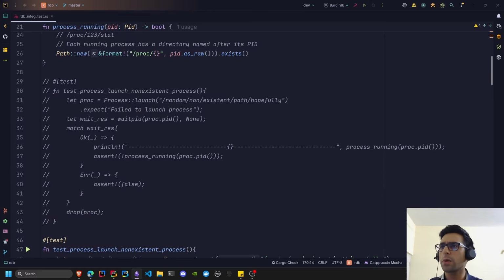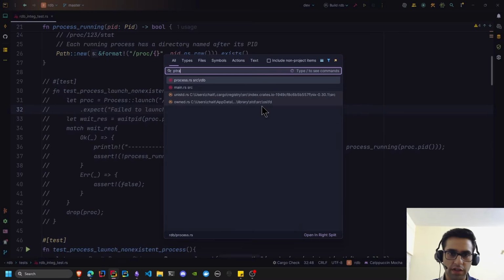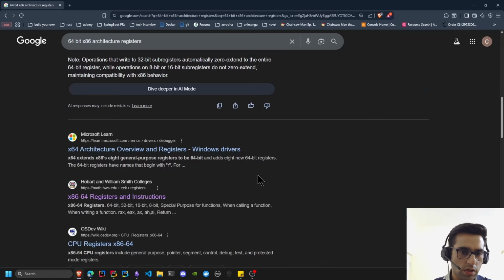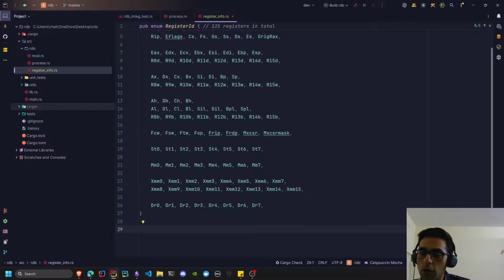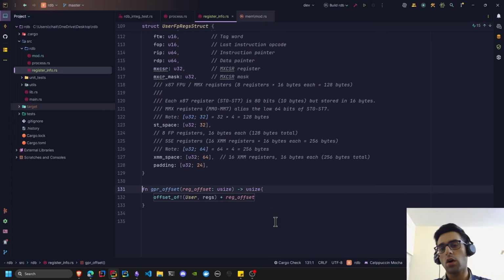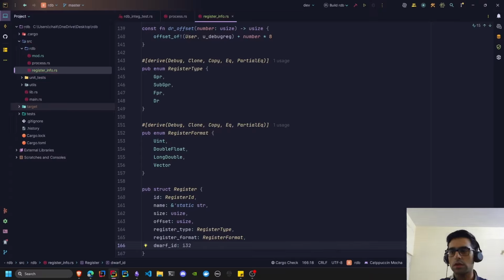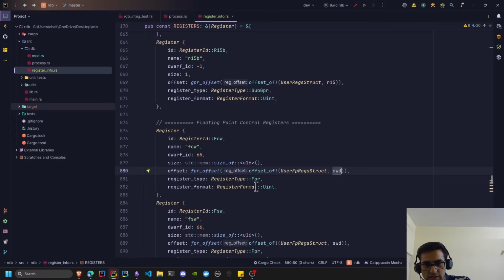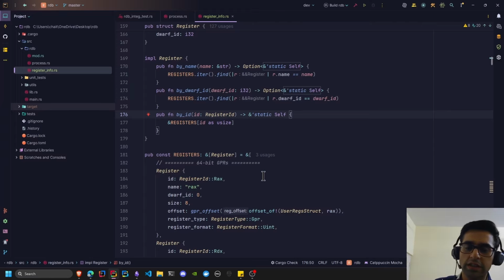Debugger From Scratch In Rust | Registers